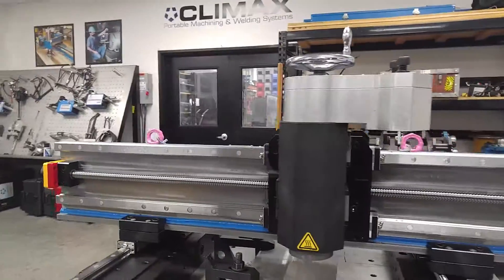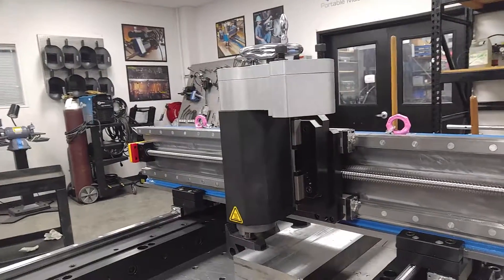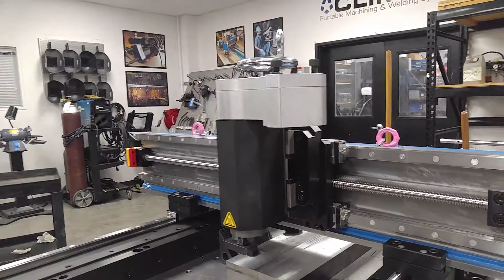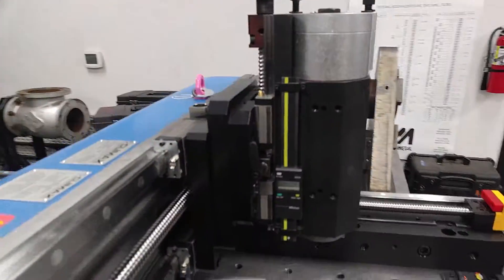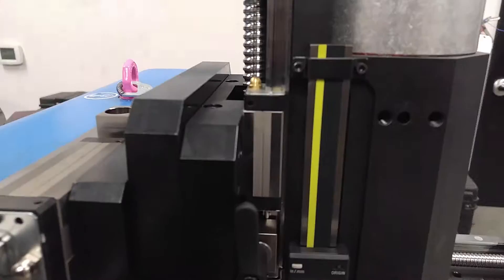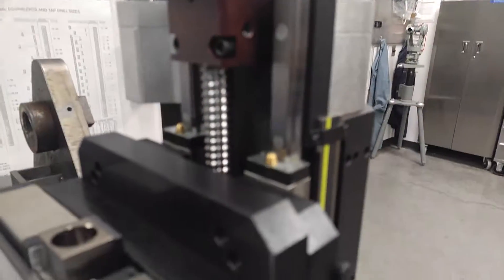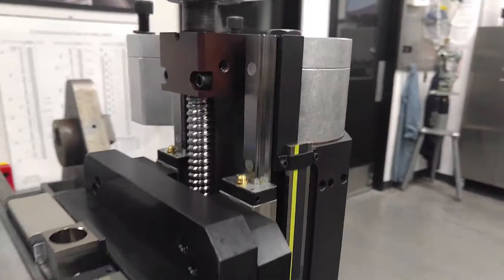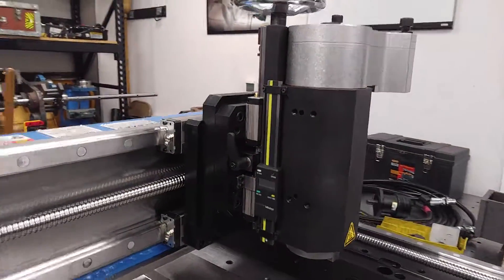LM5200 Z Axis THK rail check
The Z axis THK rail system on the LM5200 is mounted to the ram-saddle and the milling head with very small metric shoulder screws. It's common for a machine operator, while rigging and positioning the mill to their work piece to inadvertently drop the head too quickly and jam the spindle which applies a lot of vertical thrust on these very small screws. Because of the location of the screws being sandwiched between multiple components, it is very hard to see damages until the mill head is used. Please pay very close attention to the condition of the mill head mounting system, as well as the screws that hold the ball-screw nut onto the saddle.